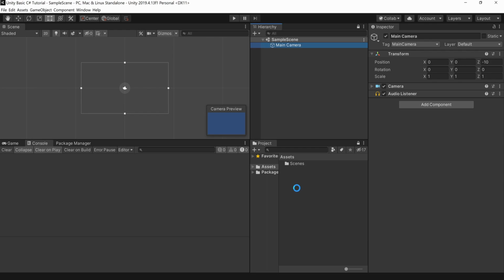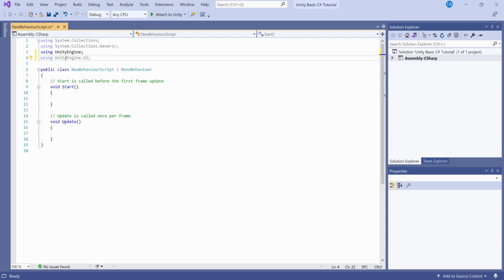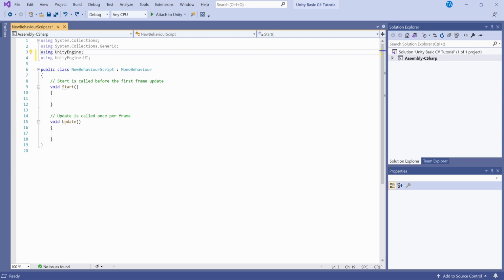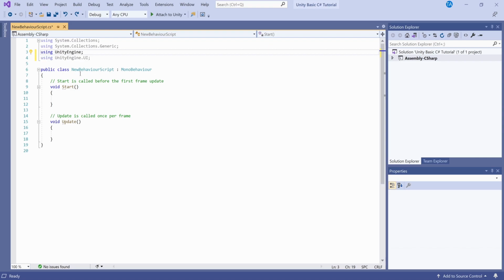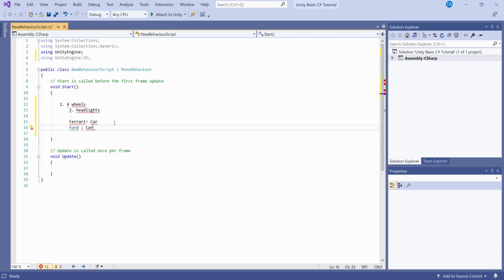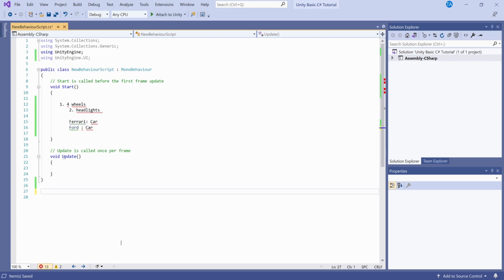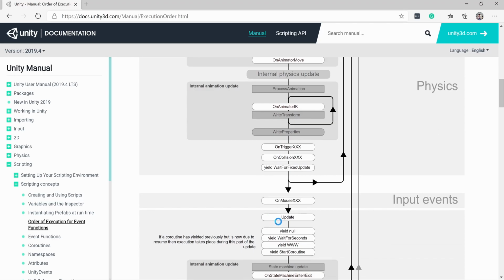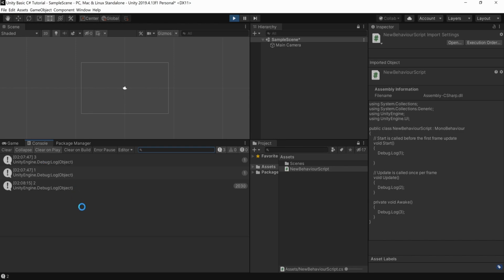[Unity Game Development] Module 2.1 - Introduction to C# script and structure of a C# script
Complete Unity Game development, Module 2 Basic C# - Lesson 1: Introduction to C# script and structure of a C# script.

In this video, we will mainly learn about the following topics:

* What is a C# script, and why do we need them
* Namespaces
* Class and Inheritance
* Unity Event Functions